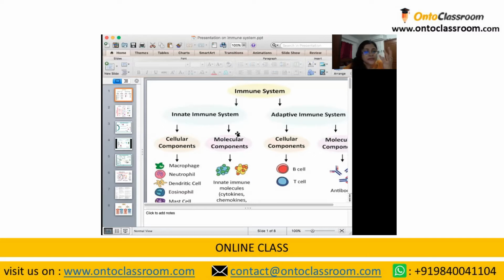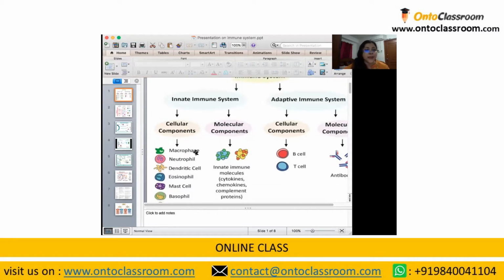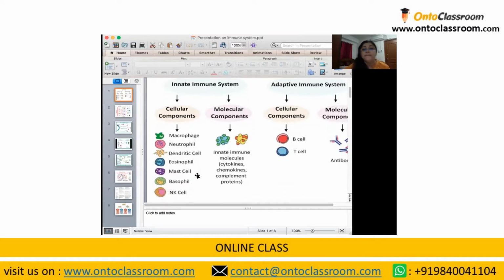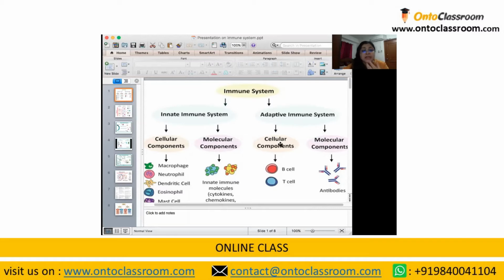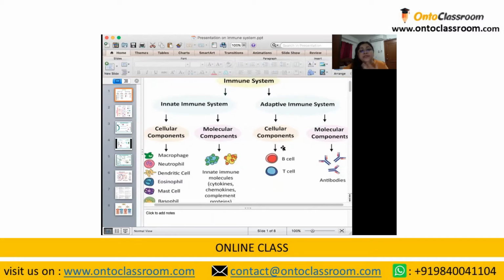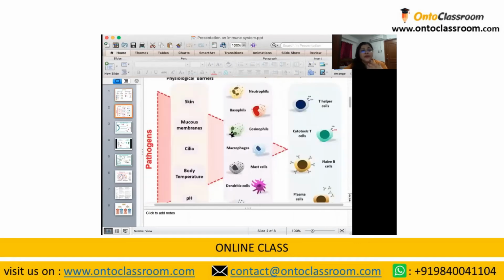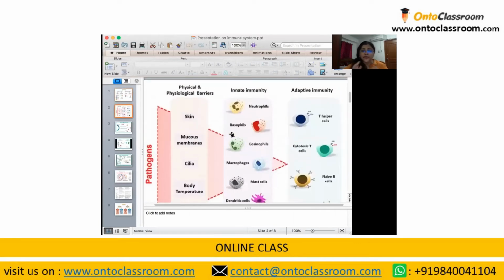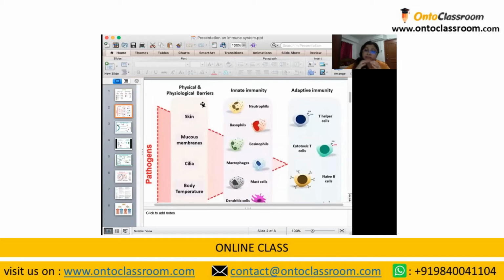IMMUNE SYSTEM | How does immune system works- Ontoclassroom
The immune system consists of various types of cells and different proteins that kill the harmful invading micro-organisms and protect our body from disease.
In this video we will discuss about the human immune system. What is the basic structure of the Human Immune system and how it functions